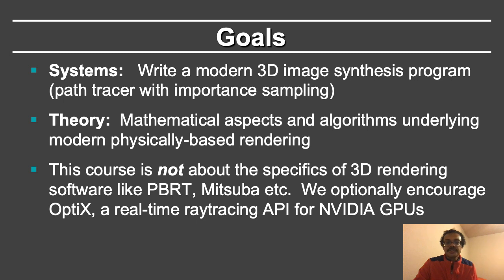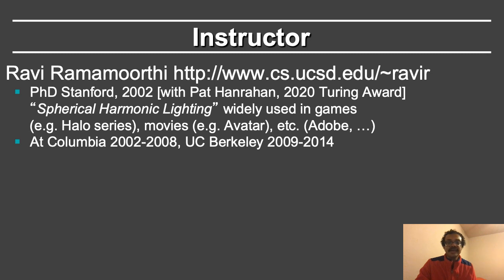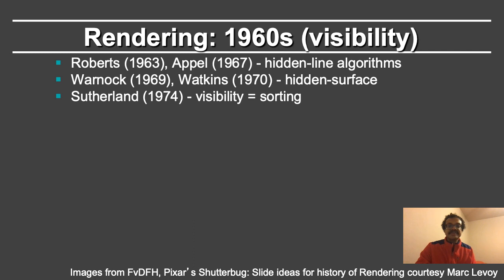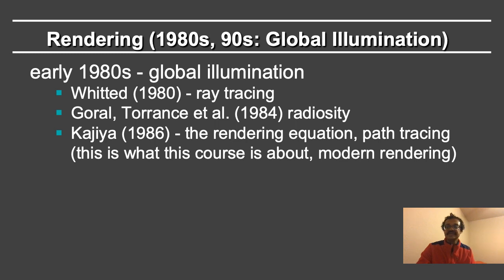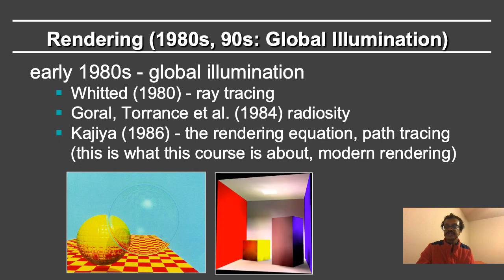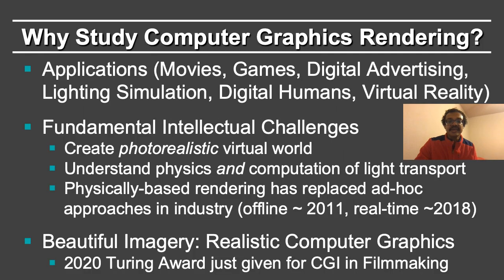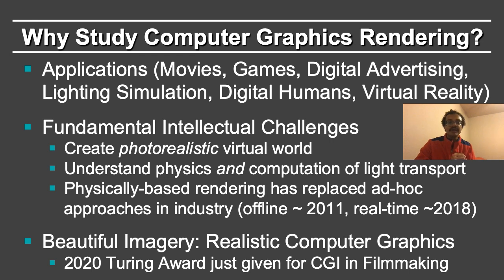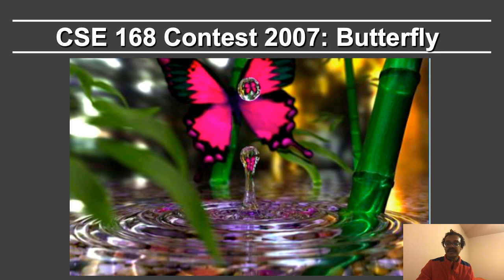Online Computer Graphics II: Rendering: Introduction and Overview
Online Computer Graphics II Course: Rendering: Introduction and Overview (CSE 168 and CSE 168x)